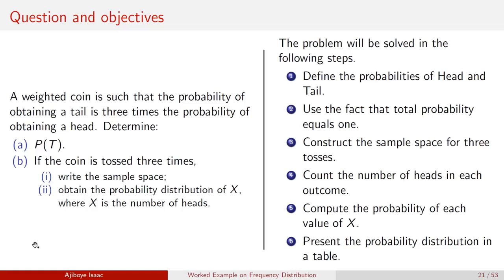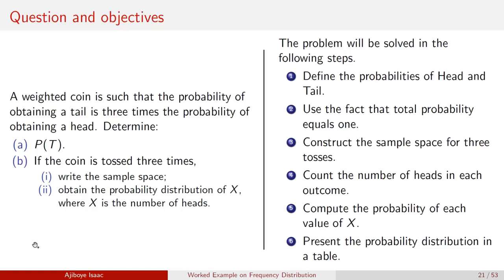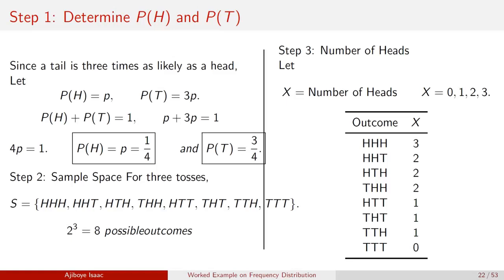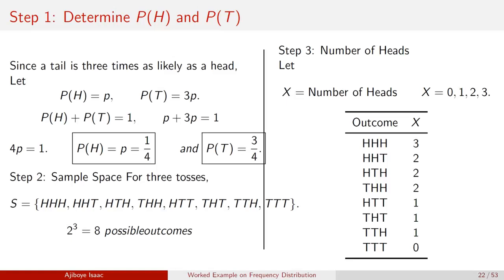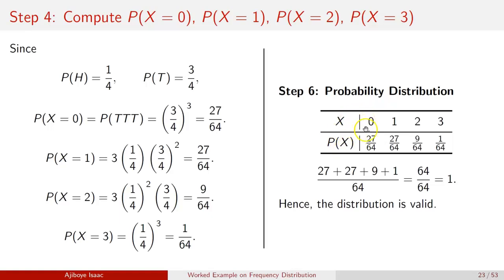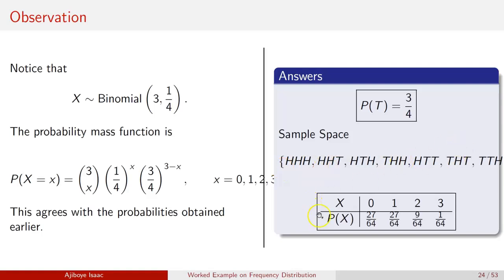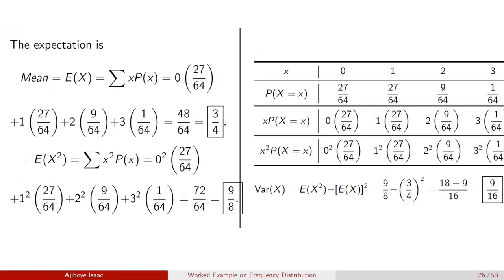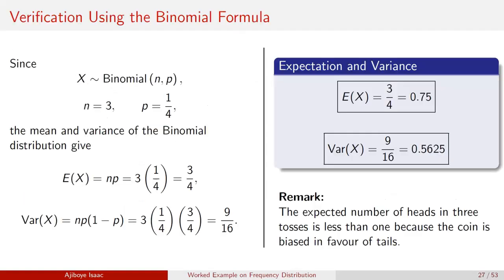Binomial Prob Tossing a coin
Binomial Probability distribution: Tossing a coin n times example